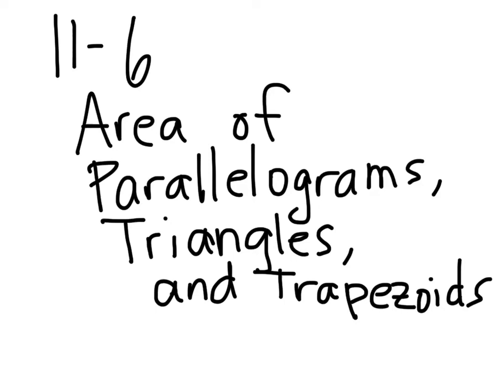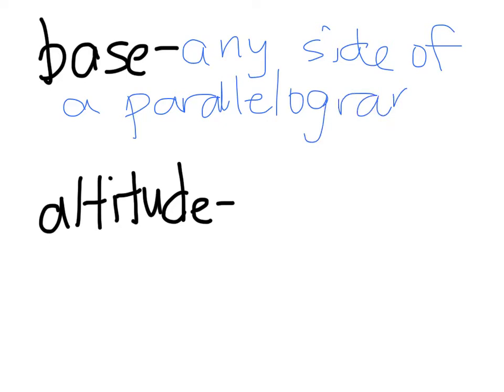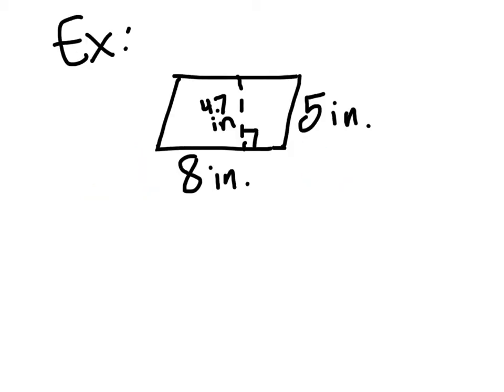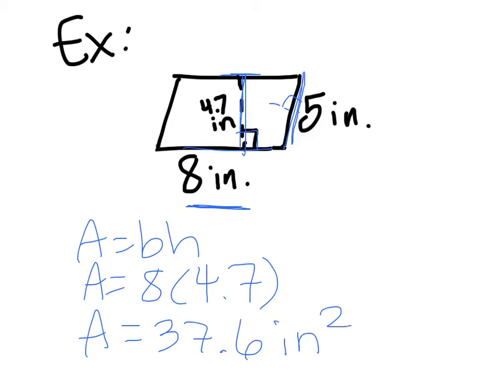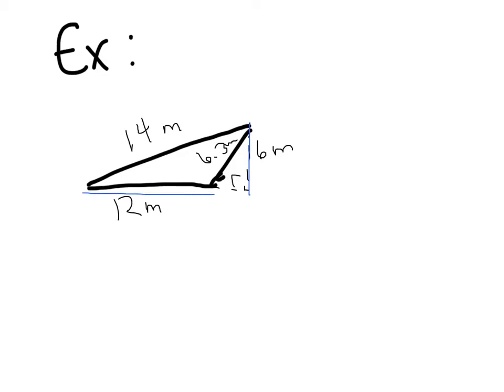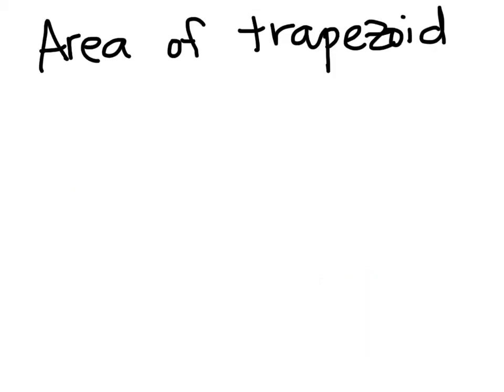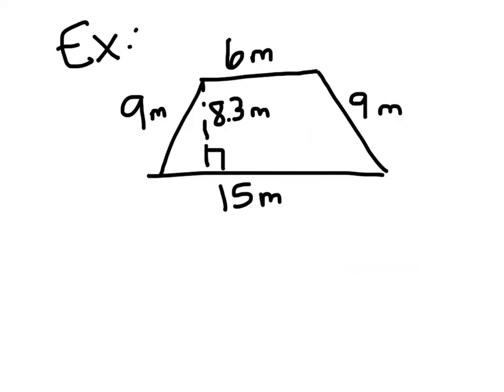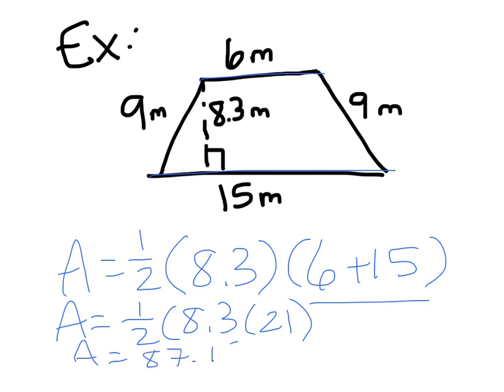7th 11-6 Area of Parallelograms, Triangles, and Trapezoids